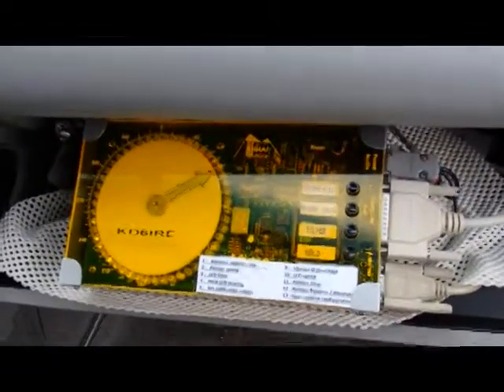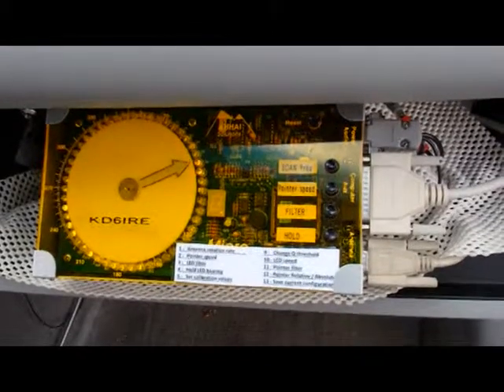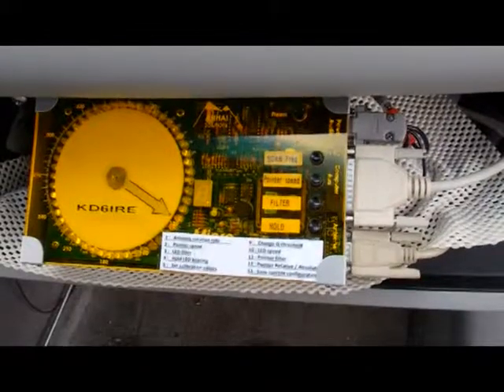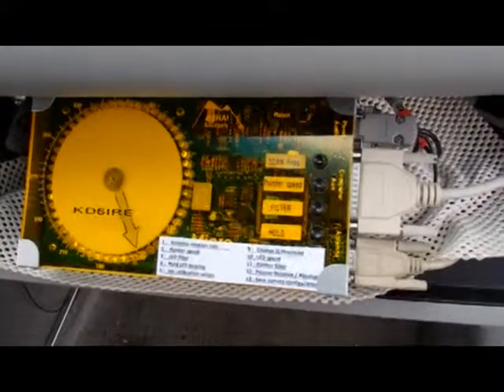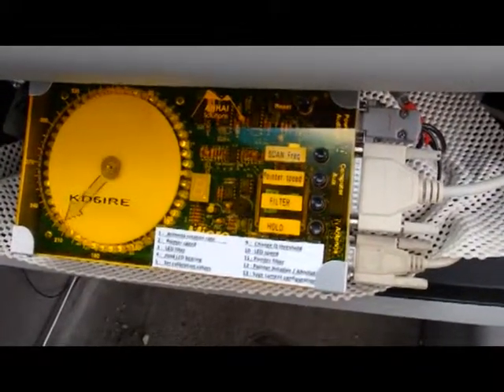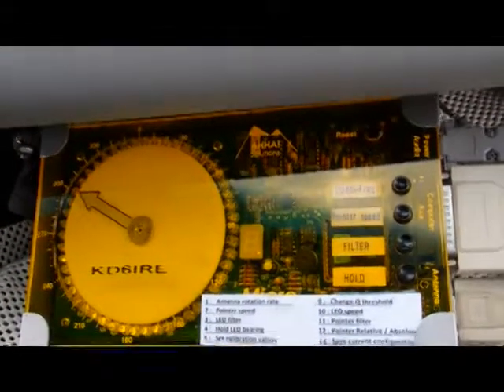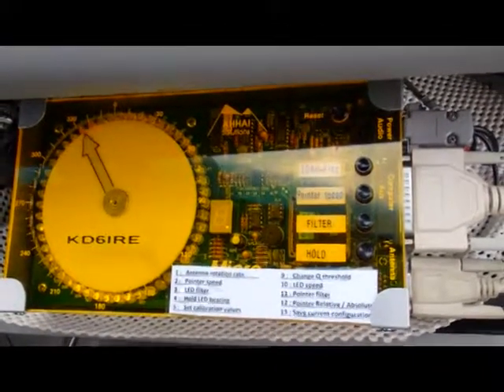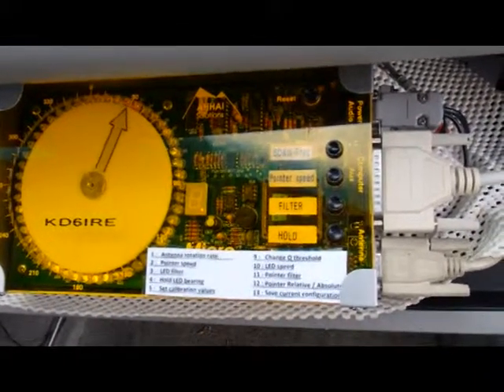AI6RE Doppler Thunting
AHHA Doppler direction finder installed in my Camry Hybrid with extra drivers remote display and control.